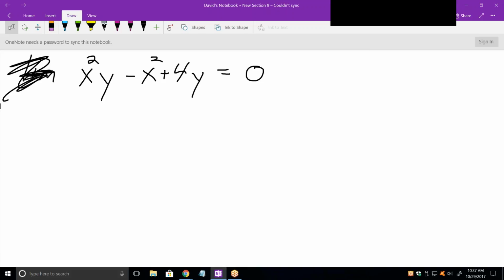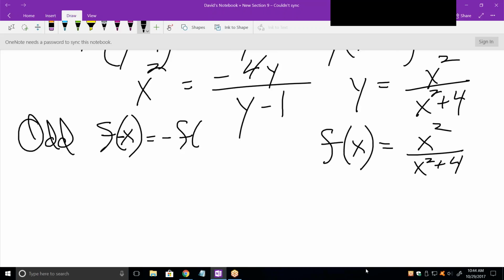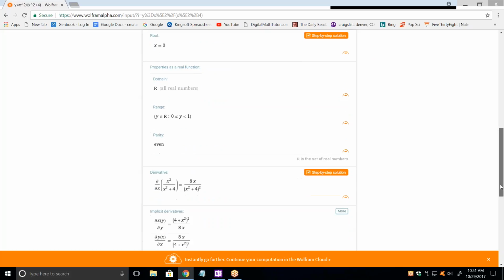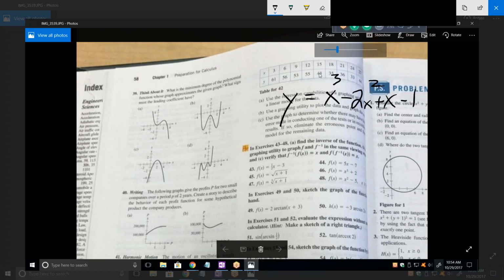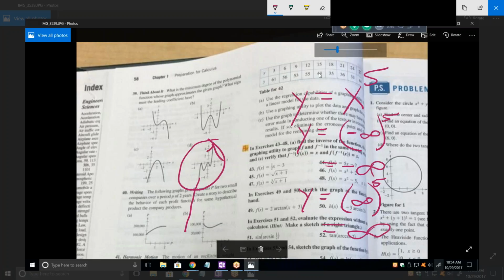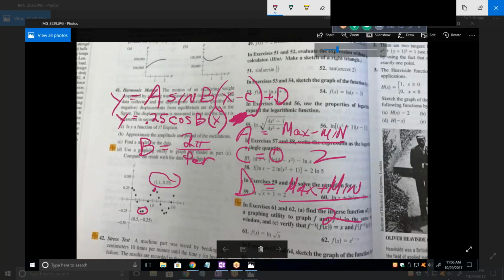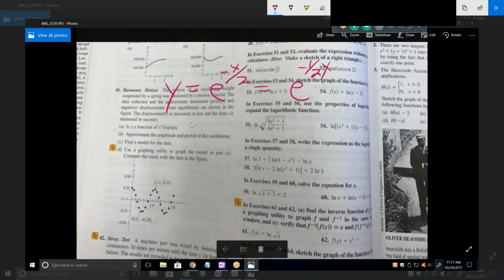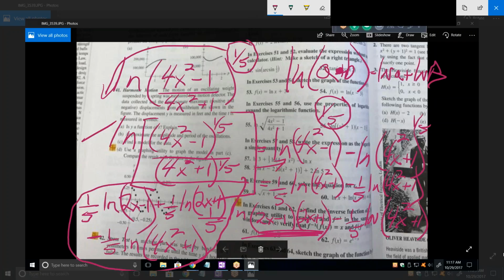Online Calculus tutoring, CB102917A